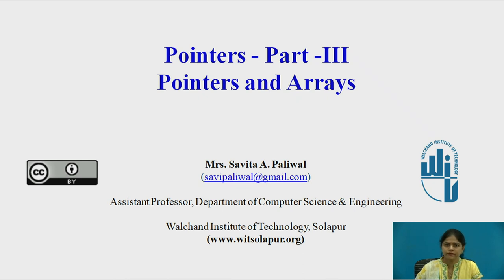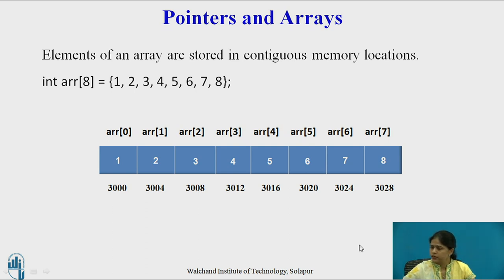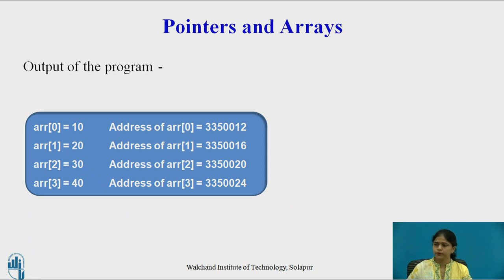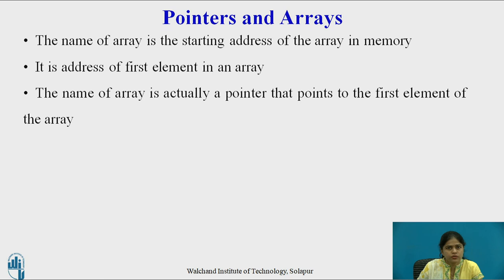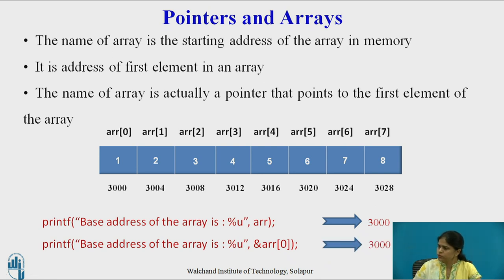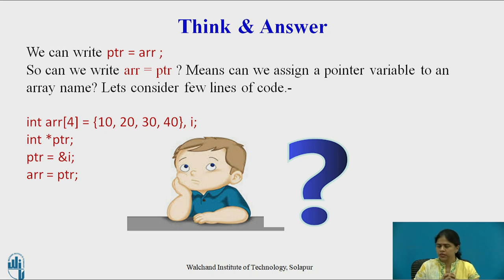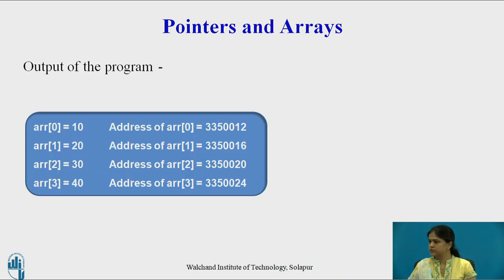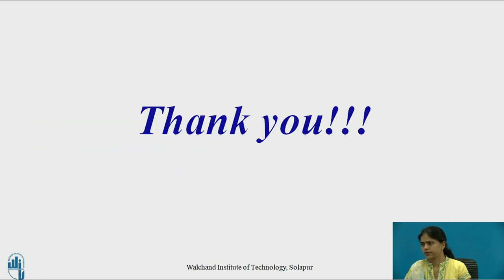Pointers & Arrays-(Pointers-III)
Savita A. Paliwal
Assistant Professor